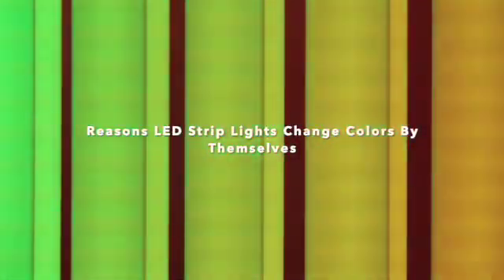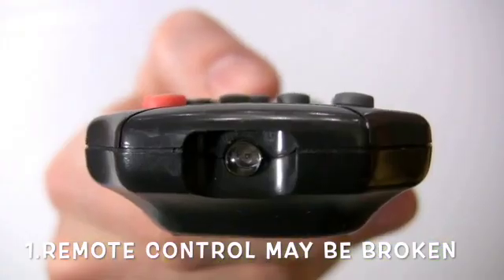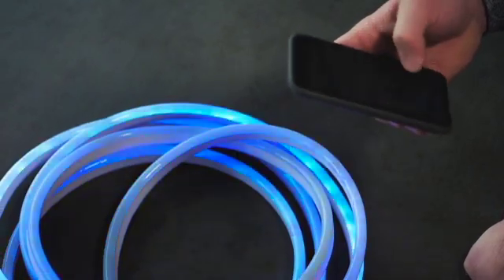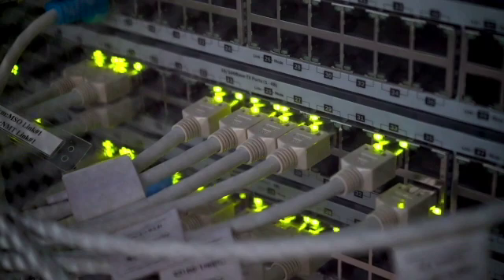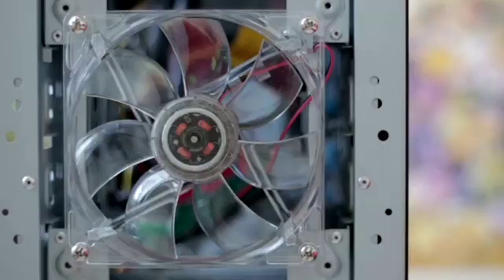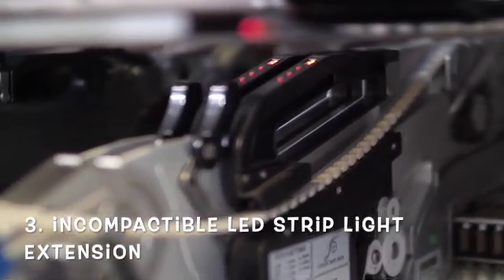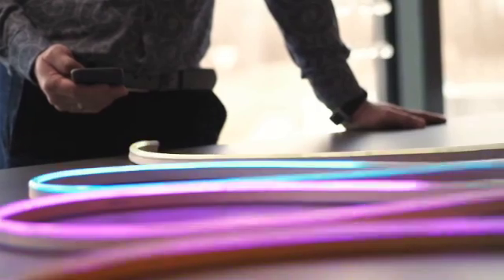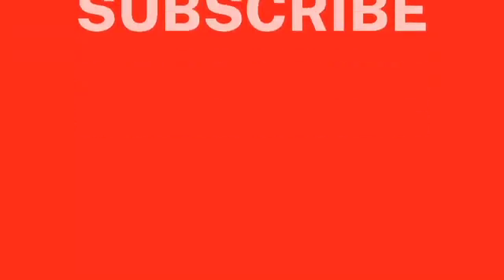Why led strip lights change colors By Themselves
In this video I have give some of the reasons why LED light strip change colours by themselves.